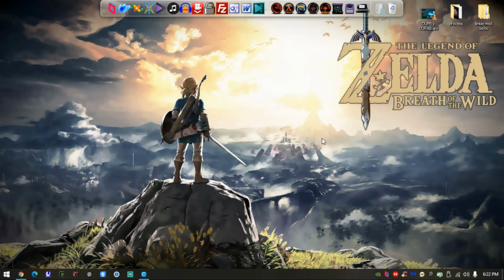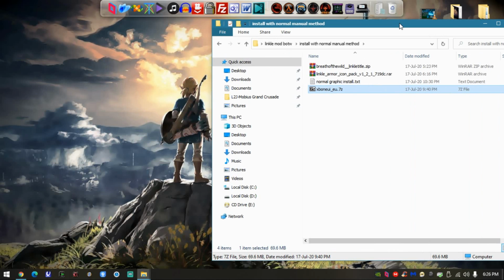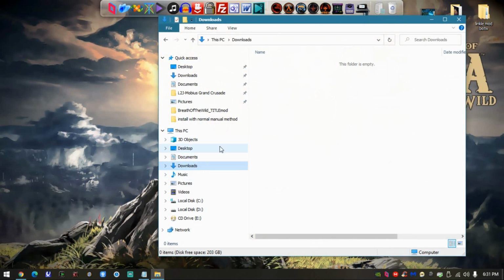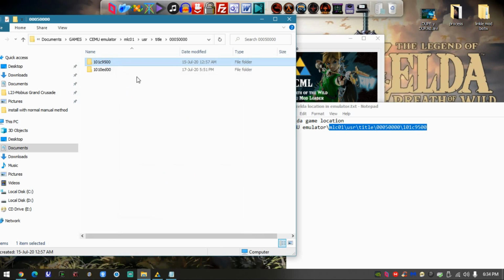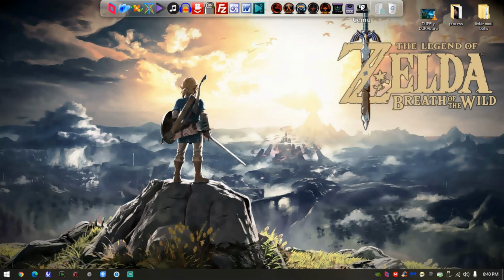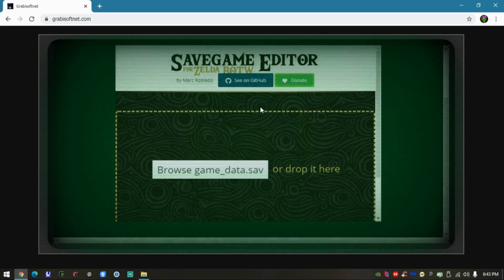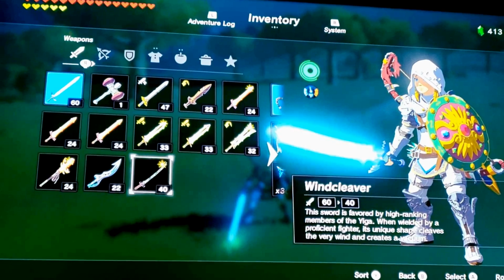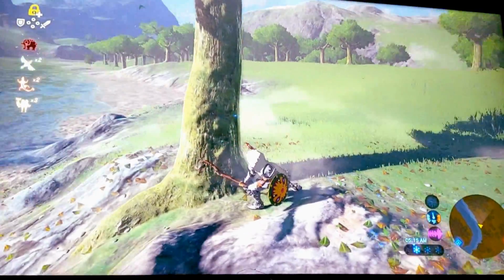Zelda BoTW - Install mods + edit items + dupe - Tutorial